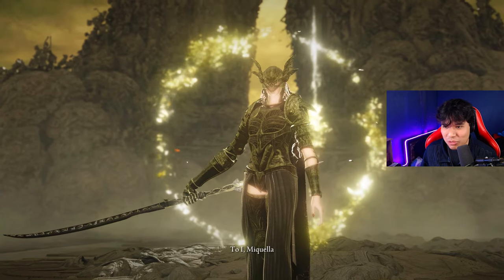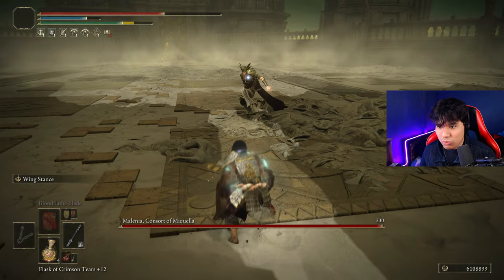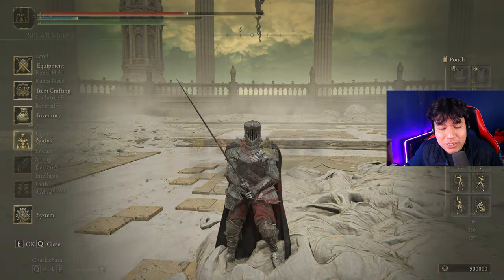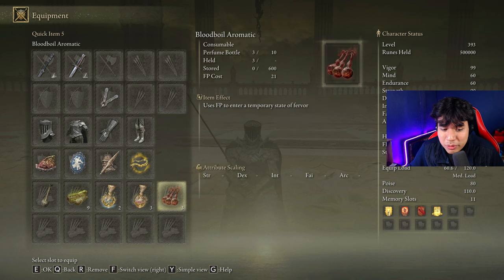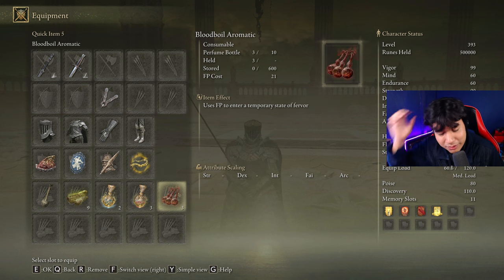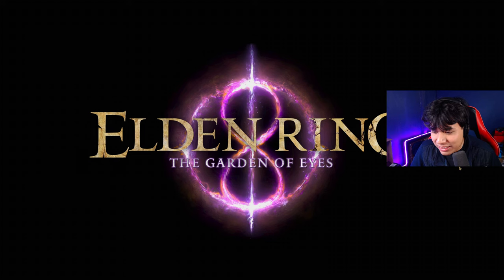THE NEW HARDEST BOSS IN ELDEN RING DLC! - Malenia, Consort of Miquella | Garden of Eyes Mod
In this video i will defeat the new hardest boss in Shadow of the Erdtree, Malenia, Consort of Miquella, a new bossfight featured in Garden of Eyes Overhaul Mod, one of the biggest and most fun mods of this game! ✅😱🔥

Timestamps:

00:00 Stats Distribution
00:29 Sponsor
00:44 Exploring the Mod
05:37 Malenia, Consort of Miquella